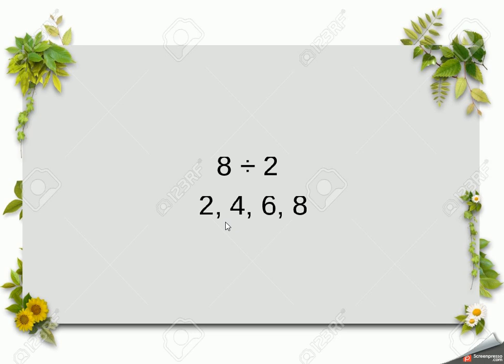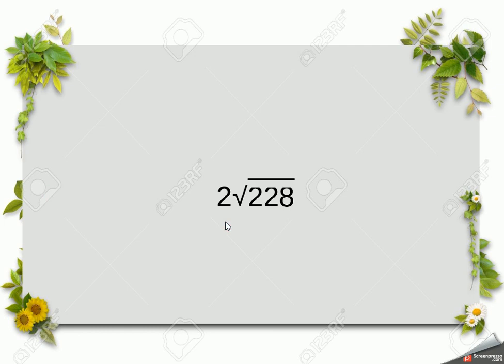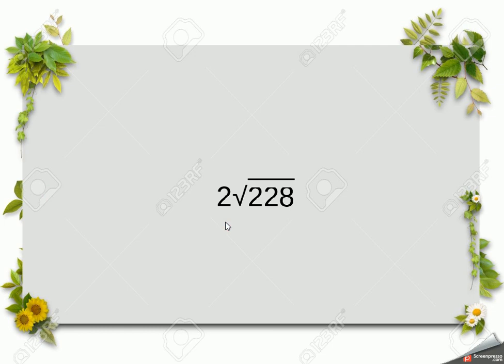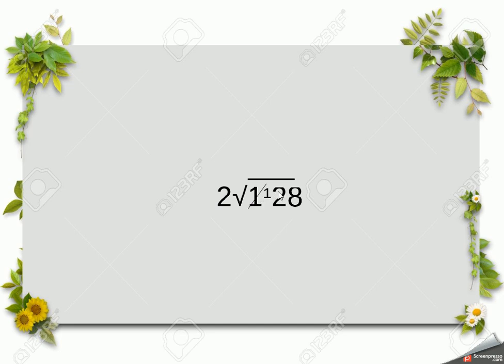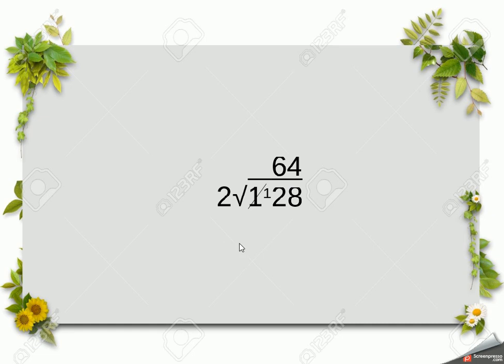Maths preGCSE video 18 Using the bus stop sign